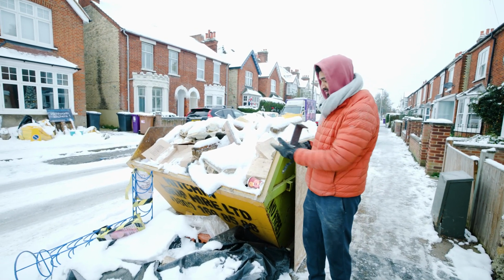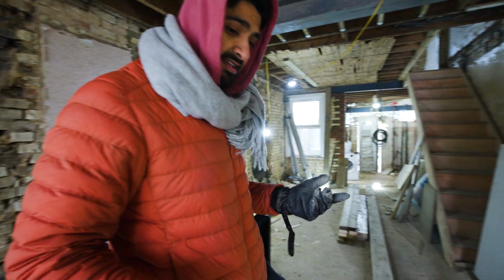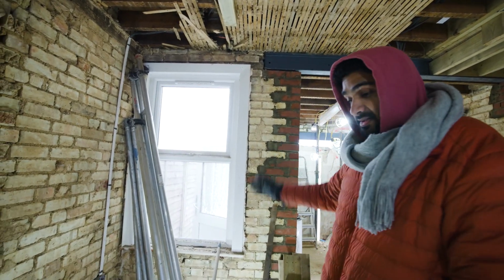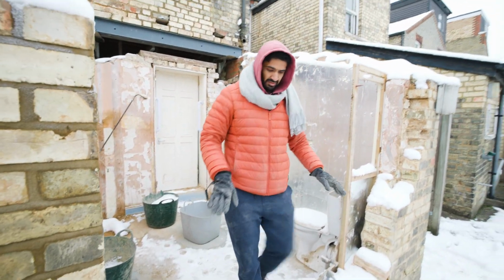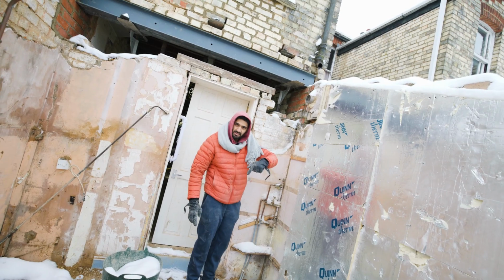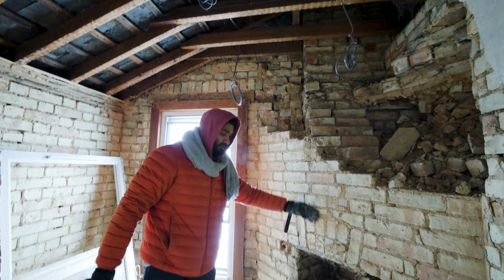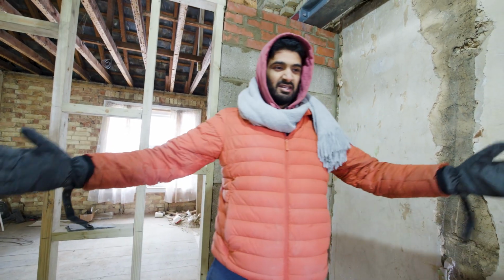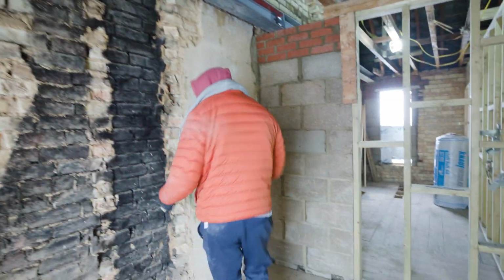How FREEZING WEATHER Affected my Home Refurb | Project Home Pt. 2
What  do builders, deal sourcers and the freezing weather have in common? I hate them all!

A lot has happened since you first saw Project Home: the property has been stripped bare, the structural engineer messed up big time, and the freezing weather delayed the project by weeks!

My Podcast is available on ALL Podcast Players, including Spotify, Apple, Google & many more.